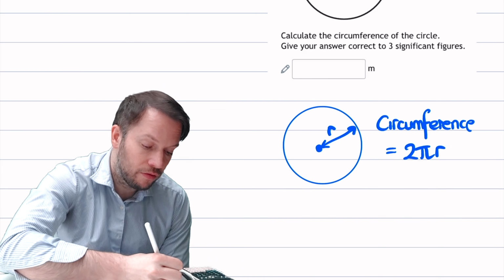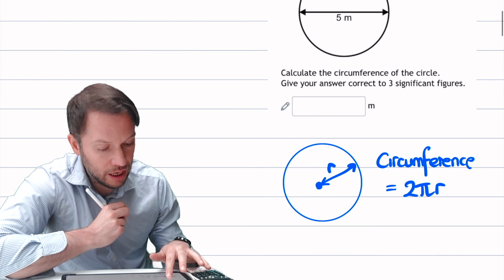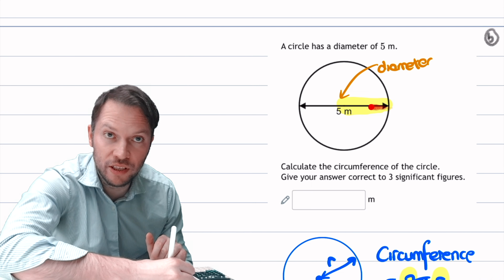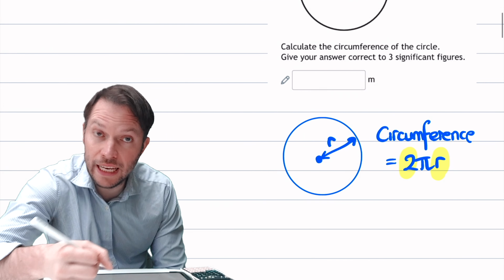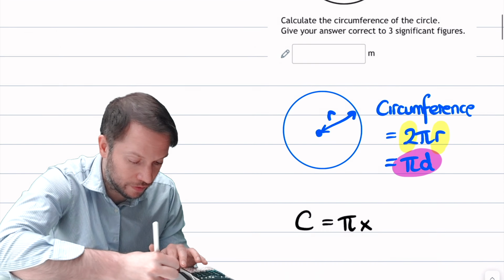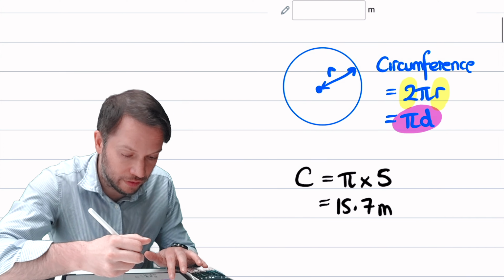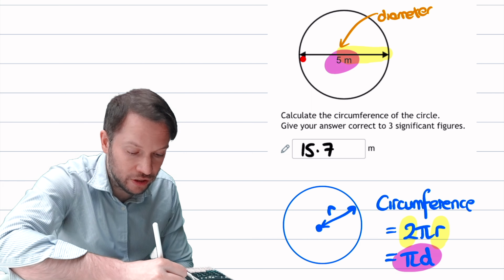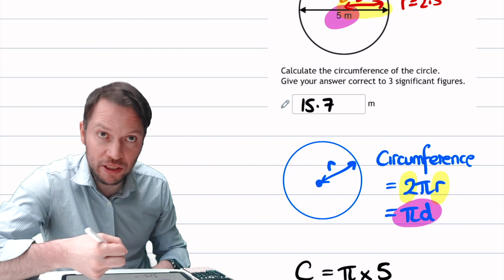Calculate the circumference of a full circle given its diameter (209b)